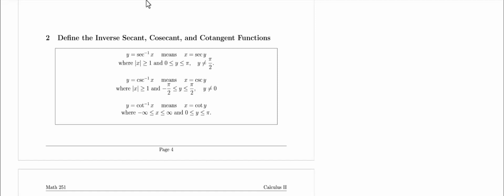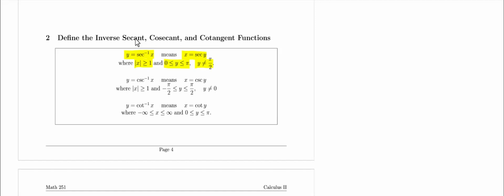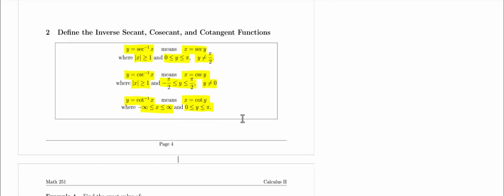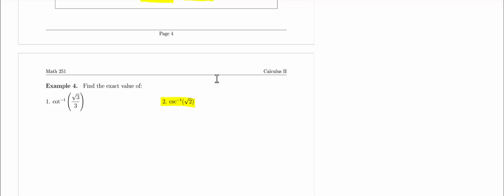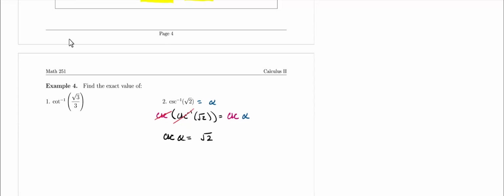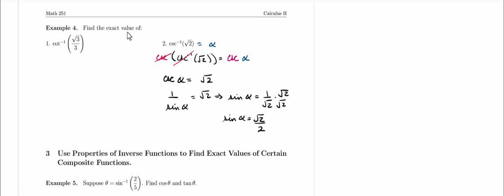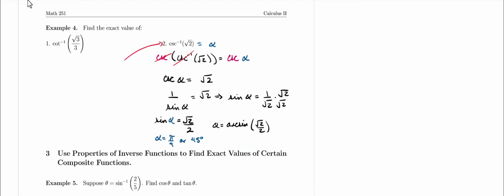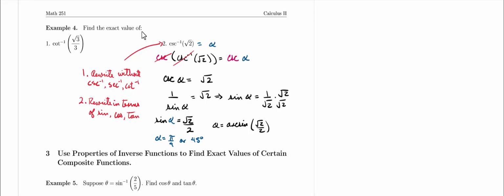7.5 Inverse Trigonometric Functions Part 2